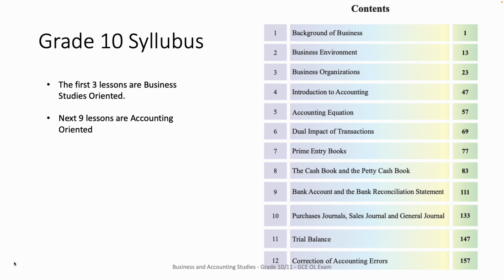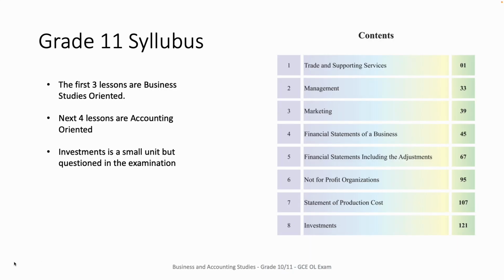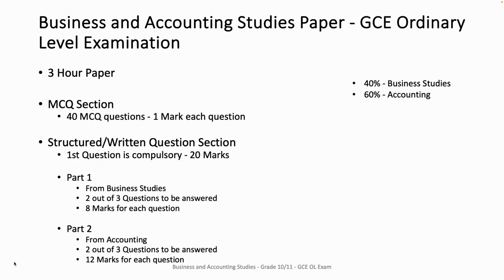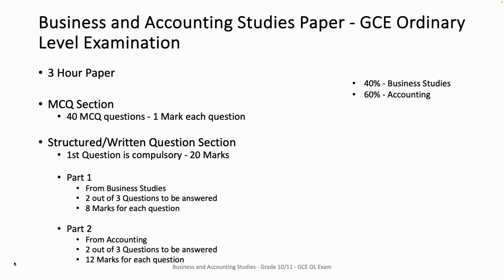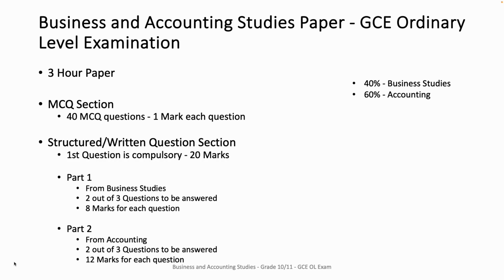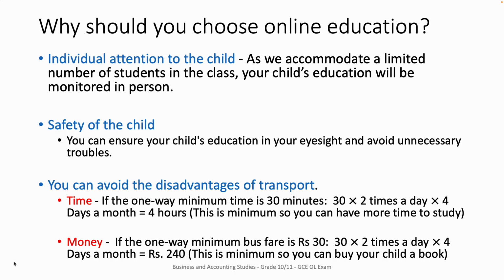Introduction to Business and Accounting Studies Classes - English Medium Commerce - GCE OL Exam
Welcome, Grade 10 and 11 students, to the exciting world of Business and Accounting Studies! As you embark on this educational journey, you will gain valuable knowledge and skills that will not only prepare you for your GCE O-Level exams but also provide a strong foundation for your future careers and personal financial management.